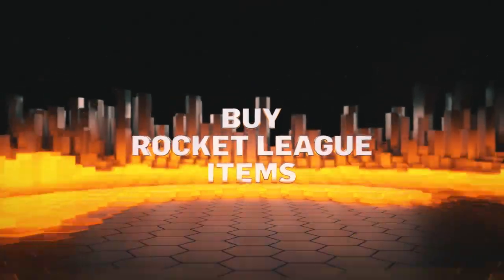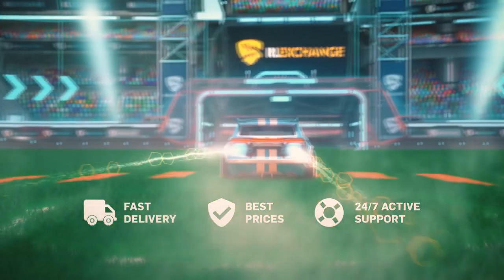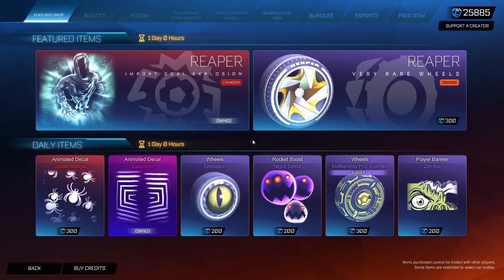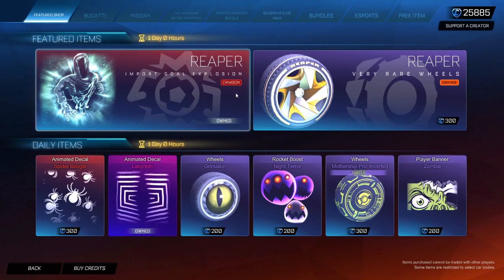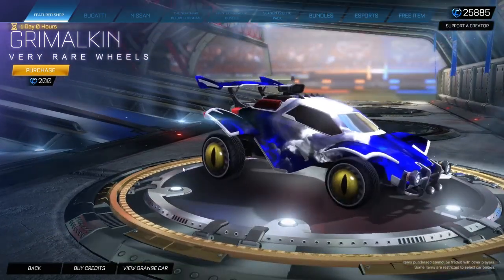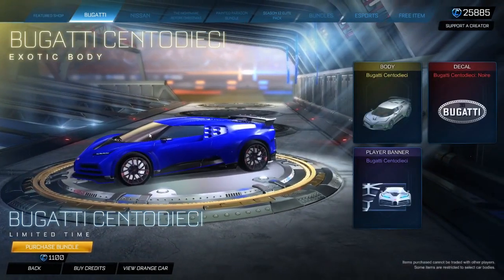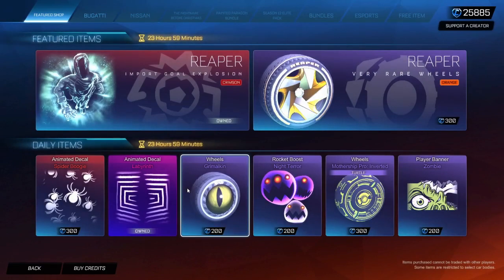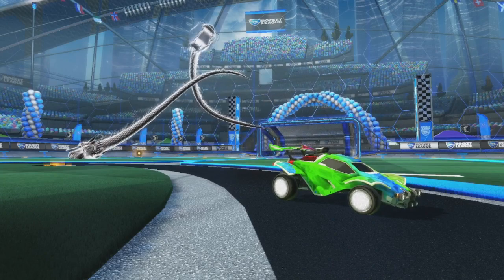ROCKET LEAGUE ITEM SHOP | 31.10.23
This is a video showcasing the rocket league item shop on the 31st of October